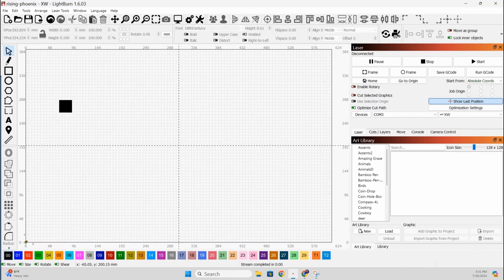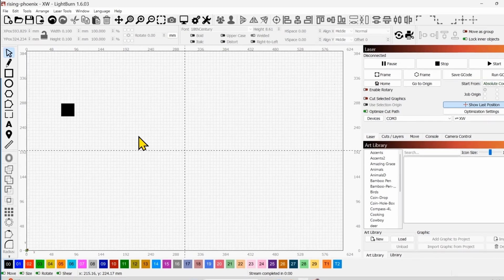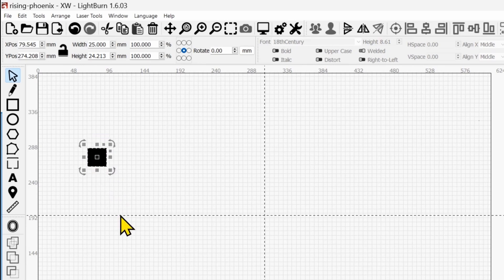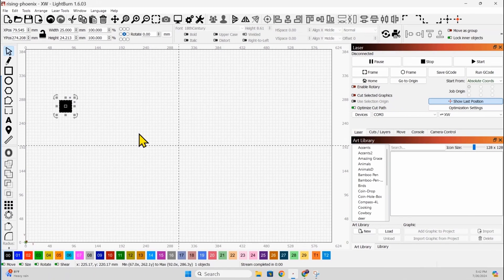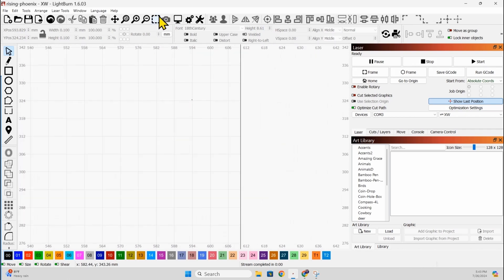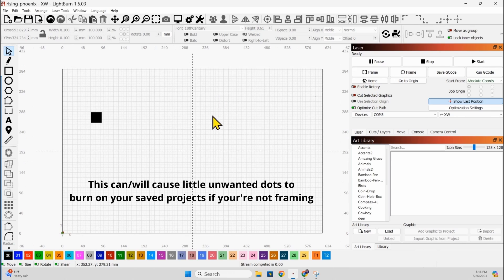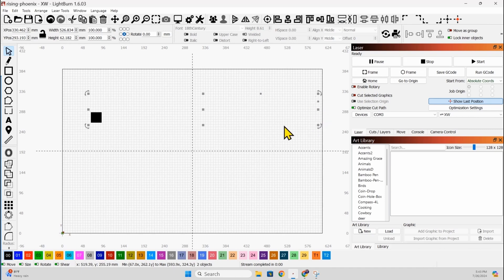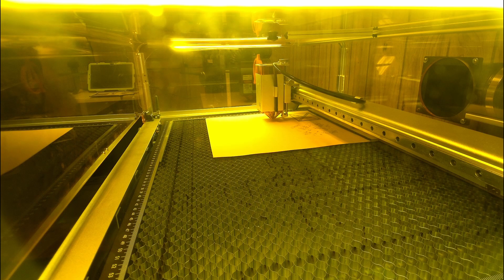⁉️ Hidden Anomalies on your work bed in Lightburn; LET'S FIX IT!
➡️ Click on ...more↙️for the *LOTS of Links!*

The LaserMATIC 10, 20, 30W & XW are now available for order, or preorder!
_These are HIGH demand lasers!_

➡️ Into Co2 lasers? Check out the top of the line Co2 & Fiber lasers from Aeon USA! These are very high quality and the fastest available! Plus the support is outstanding!

➡️ Pre-Cut Leather - 3" x 48" - 1 Strip - $16.95

Steel bed for my other laser:
"Punk Spikes" for the steel bed:

10-pack of Acrylic, 5x7 clear

60 Pack of thin wood rounds